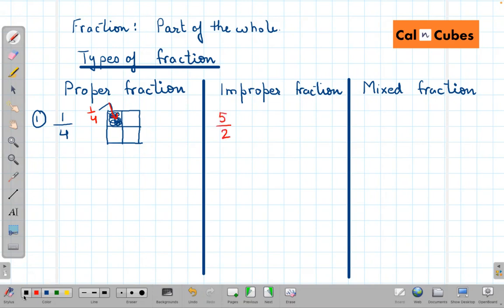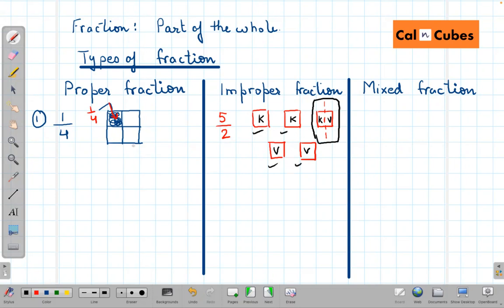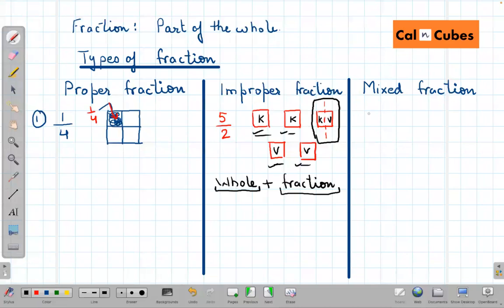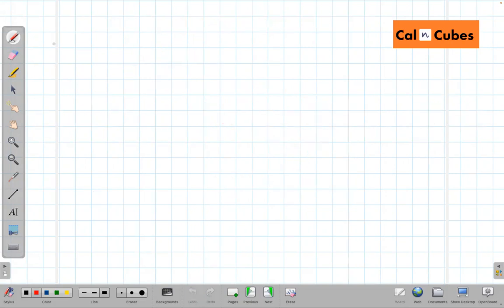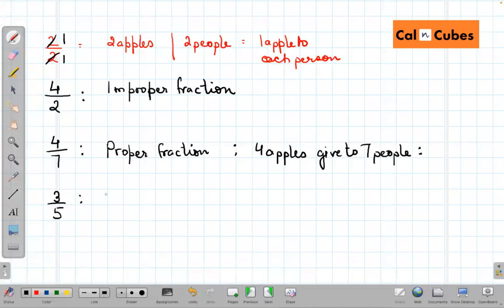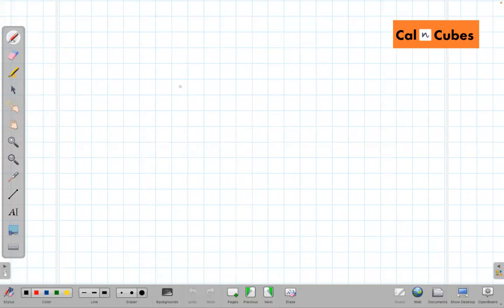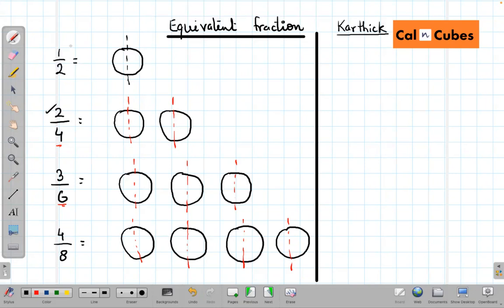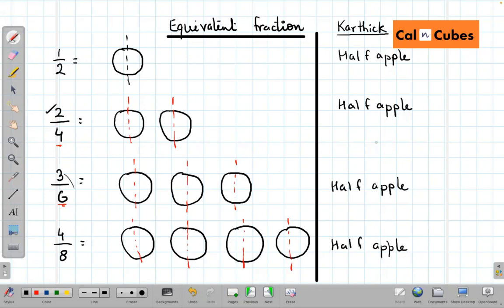Fraction types and equivalent fraction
In this video you will learn about types of fraction and concept of equivalent fraction.